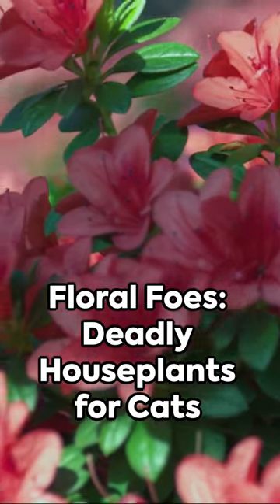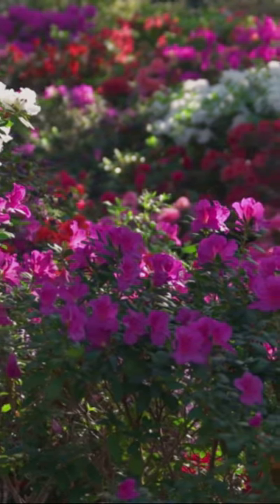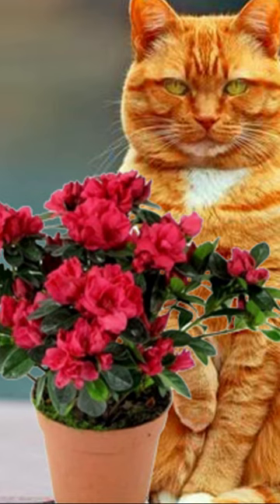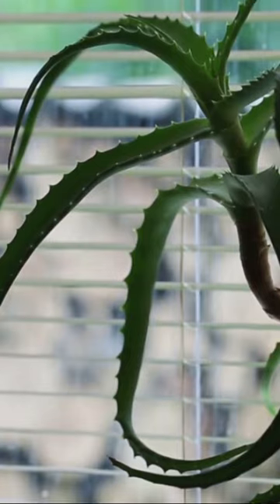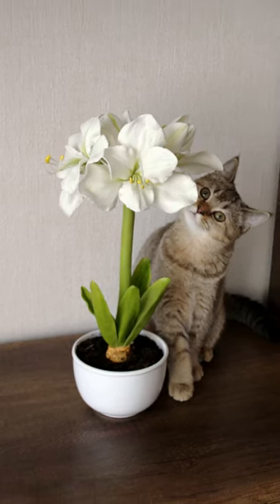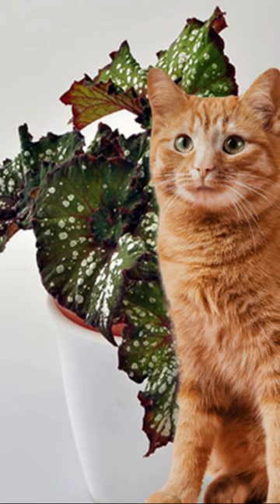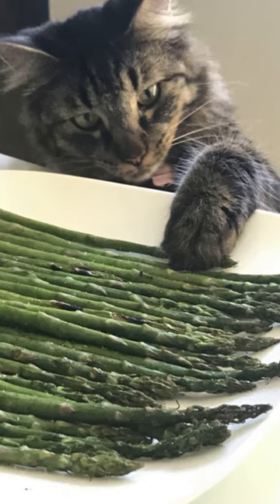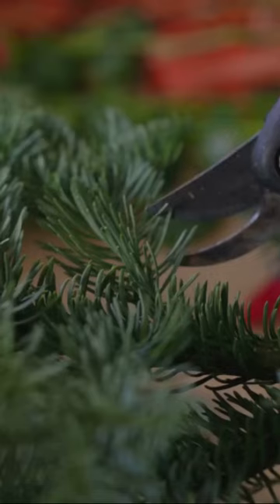Floral Foes: Deadly Houseplants for Cats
Did you know that some common flowers can be deadly to your feline friend? Yes, you heard right. Some of the flowers we adore can pose a serious threat to our beloved cats.
Consider those flowers that we grow at home in pots.These flowers are usually within easy reach of your cat and therefore we need to be very careful in choosing them.
So what are some of the health problems that potted flowers can cause for our feline friend?